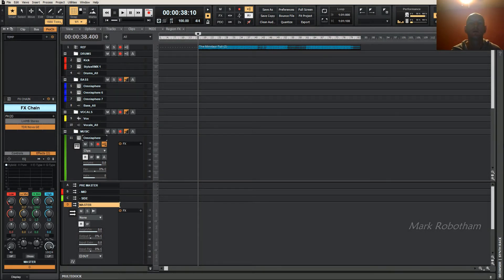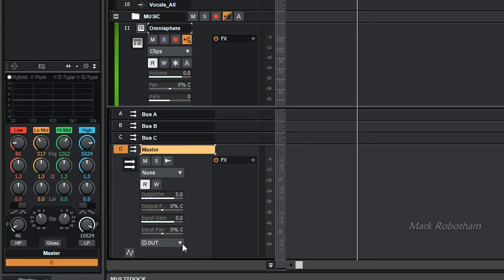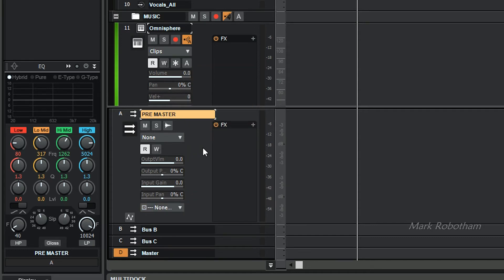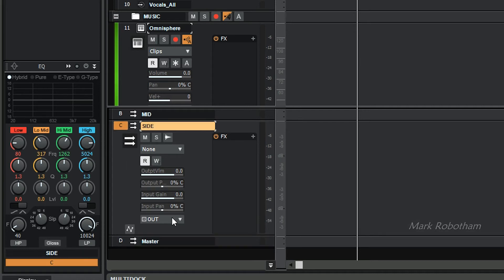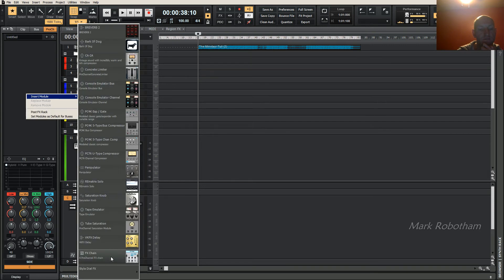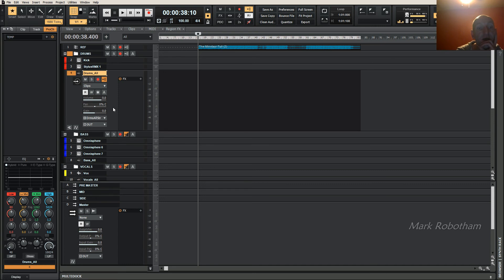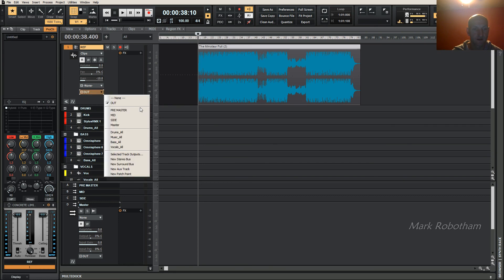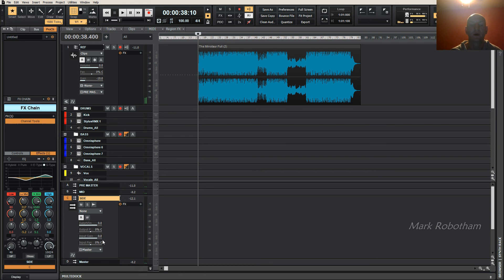Mid Side Bus Splitting - Cakewalk Sonar Platinum